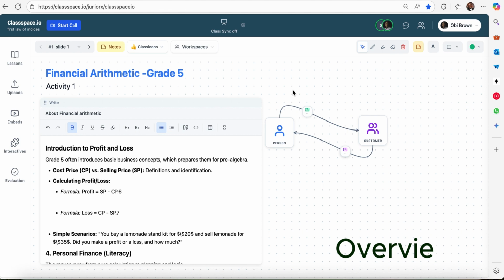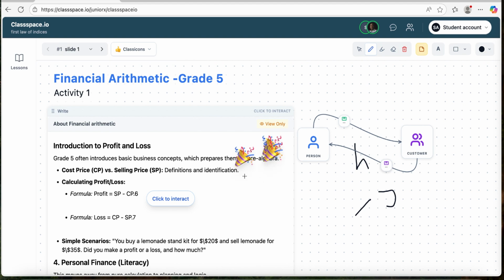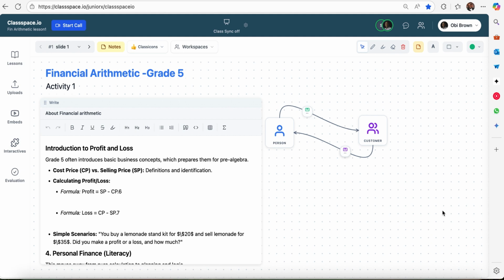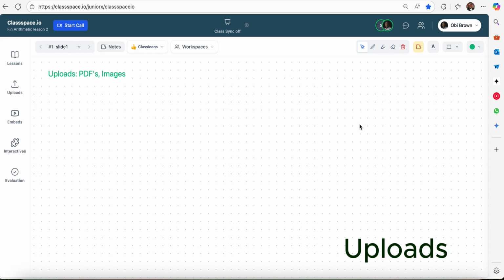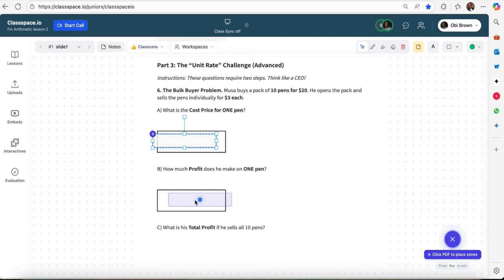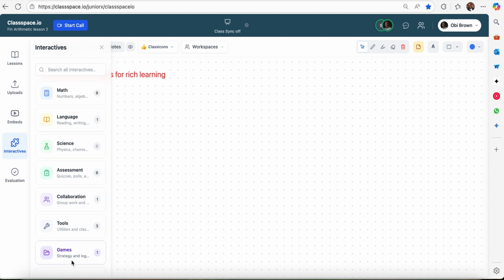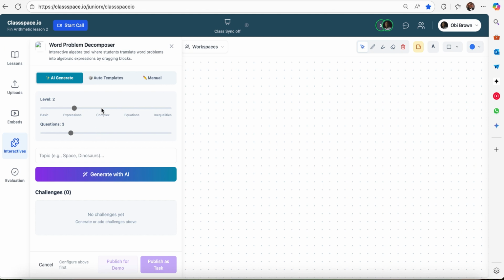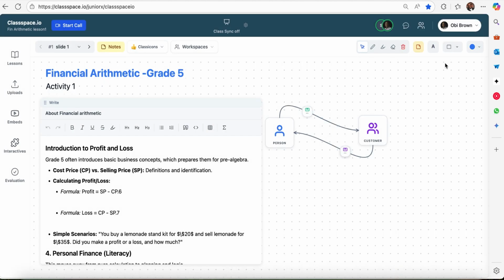Classspace .io Walkthrough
Classspace.io is a realttime tutoring platform that helps educators provide rich learning experiences that lead to mastery